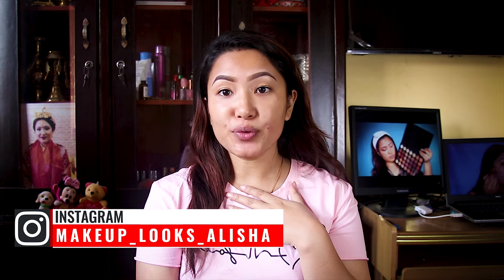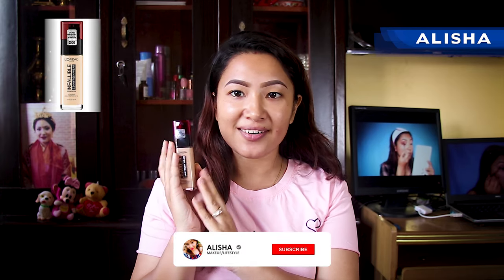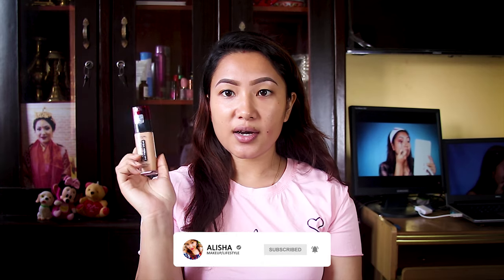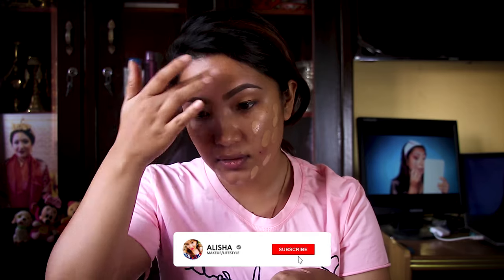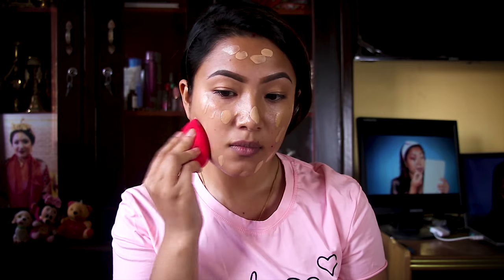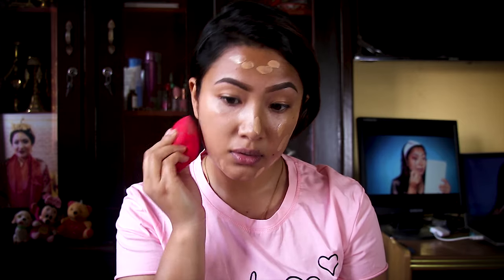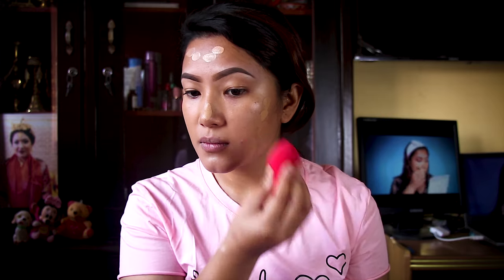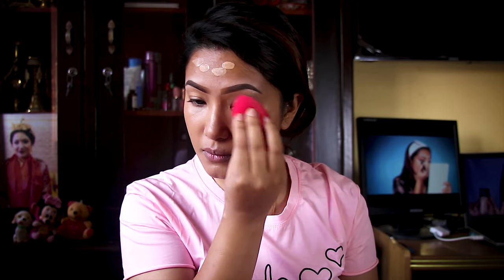LOREAL INFALLIBLE 24 HOUR FRESH WEAR FOUNDATION REVIEW | ALISHA | 4k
For today's video I tried out loreal infallible 24-hour fresh wear foundation. I will be reviewing this product.
I know I know I know this foundation has been around for too long and I am late but better late then never right😜
video quality: 4k